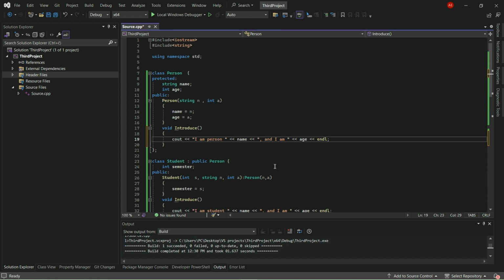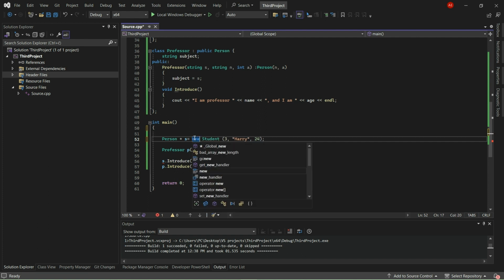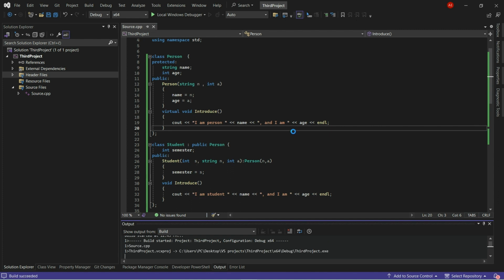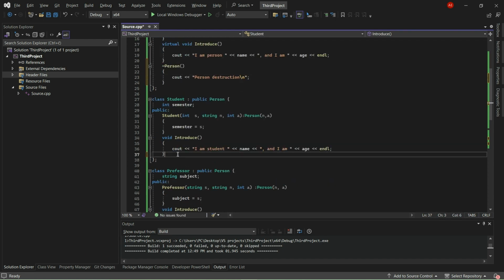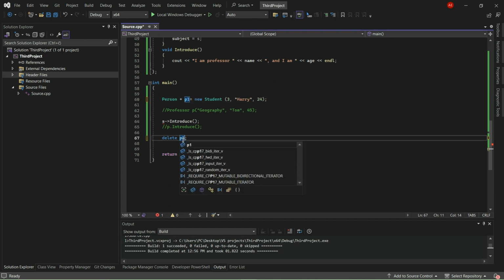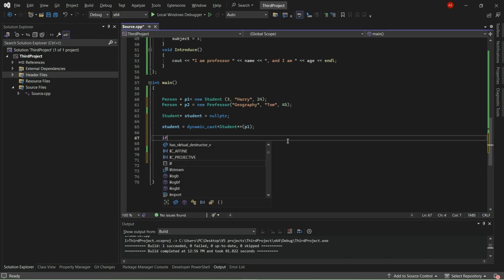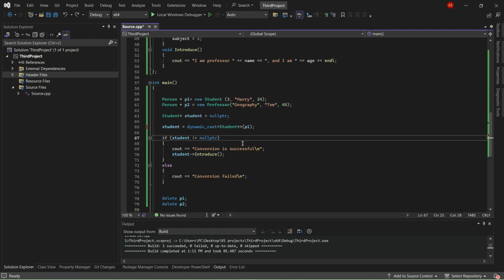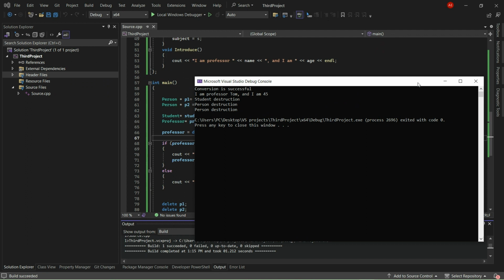C++ OOP 8: POLYMORPHISM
In this 8th lesson of object-oriented programming in C++, you will learn about polymorphism. Polymorphism means many forms. You can have same method name inside base class and derived class. With which class you declare object from that class will method be called. You can also have pointer of base class which stores address of object of derived class. In that case the method from base class will be called. If you want the method from derived class to be called, then you should make that method inside base class virtual. You should also make destructor inside base class virtual to allow destructor from derived class to be called which will destroy complete object. You can also cast pointers. It is done with dynamic cast.

TIMESTAMPS:
0:00 Virtual functions
4:34 Dynamic cast
8:21 Outro